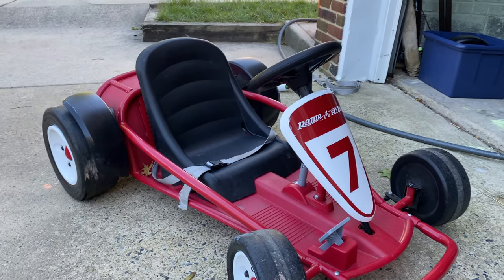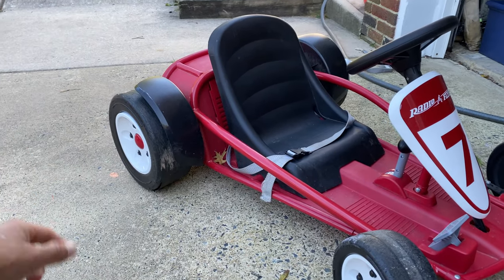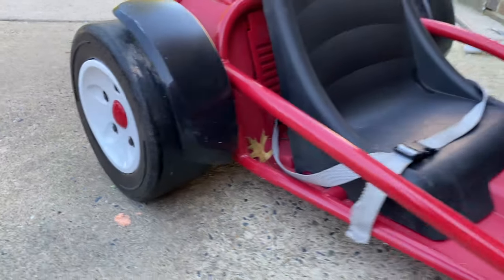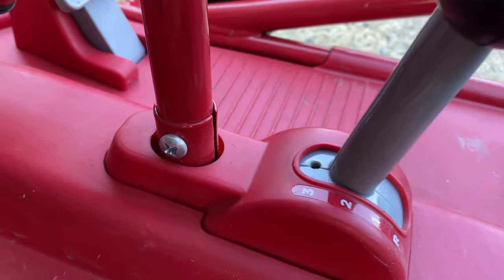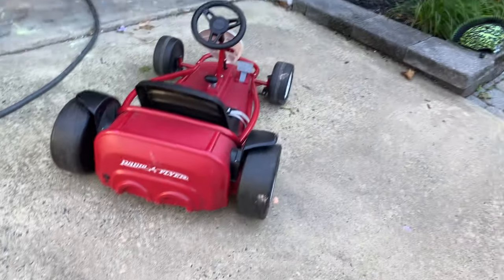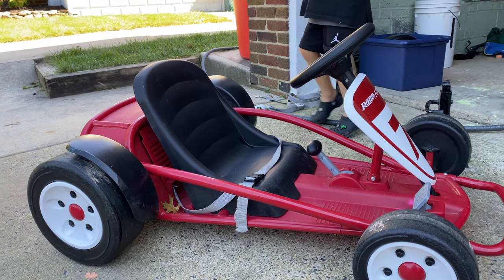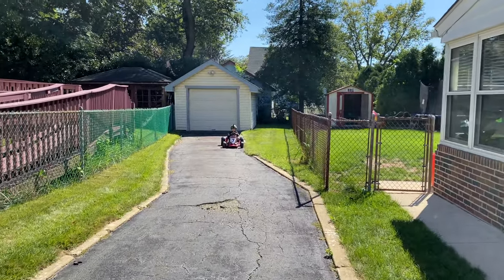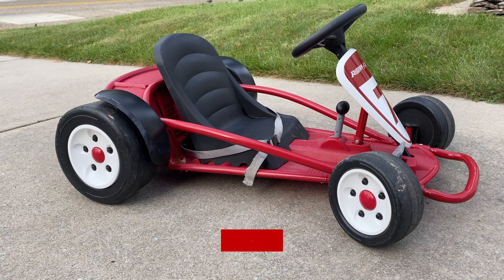The Ultimate Radio Flyer Electric Go-cart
Here is the link for the go -cart:

//CAMERA GEAR USED:
○ My camera
○ Vlogging lens
○ Vlogging tripod